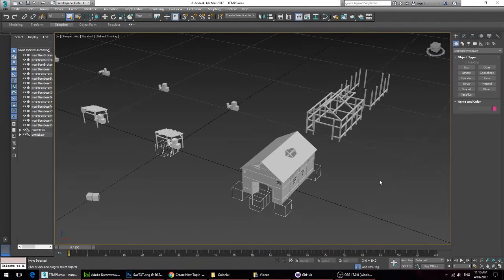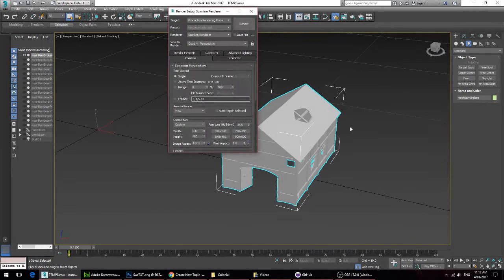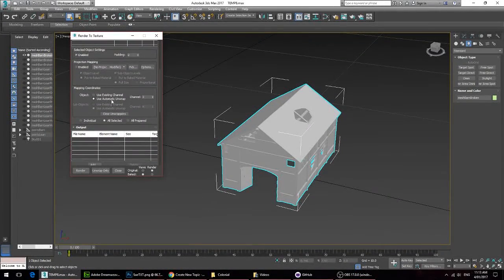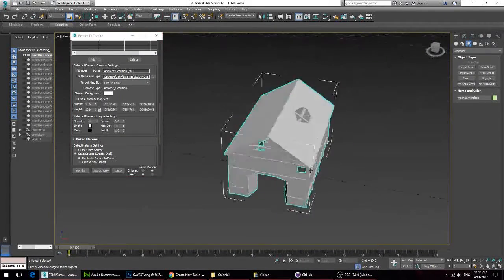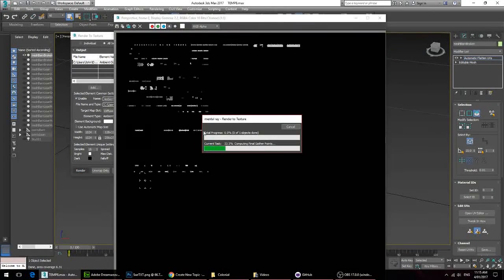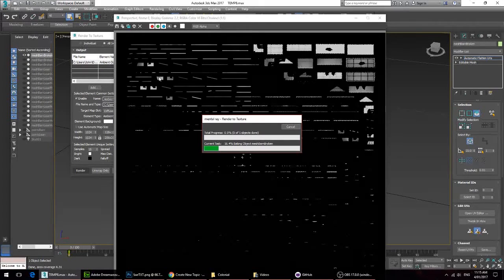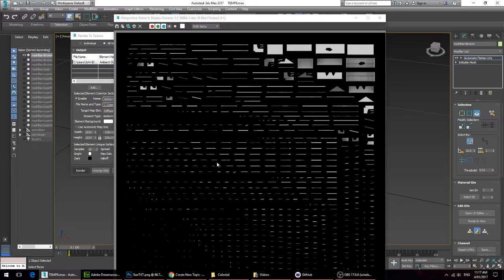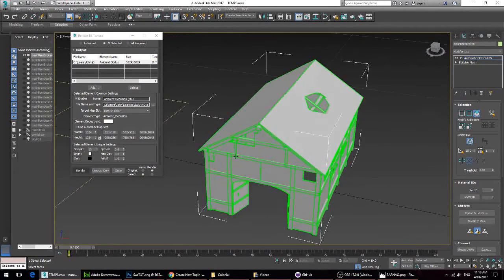Ambient Occlusion in Banished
How to set up Ambient Occlusion in game (Banished).

After making the video i had to hide some of my desktop in post as I forgot I had some paypal info open.

Sorry about the audio quality, I was not using my usual microphone.

~ ShockPuppet